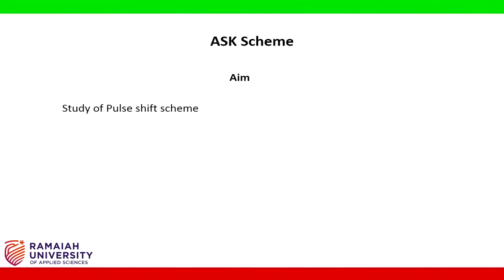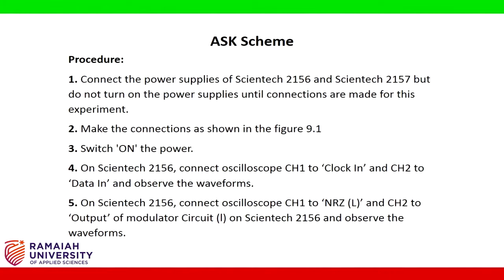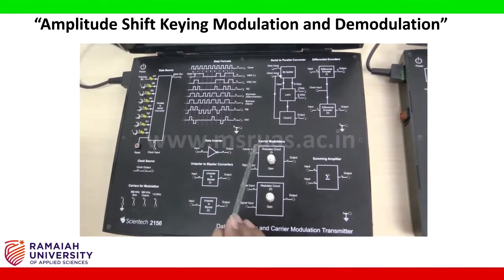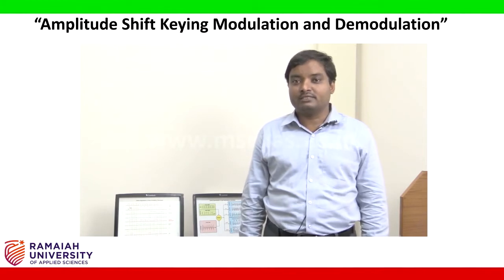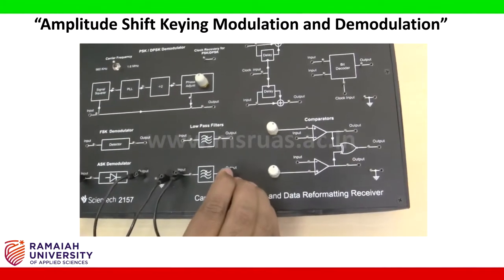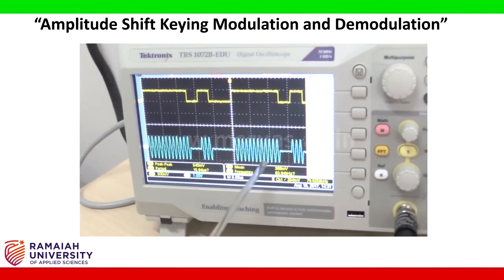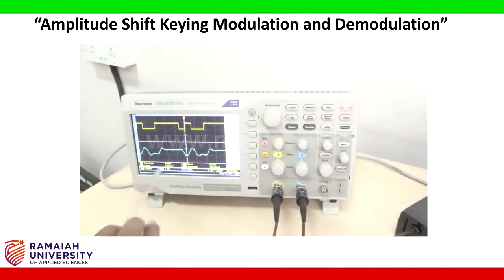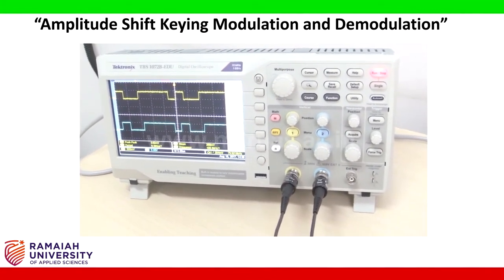Amplitude Shift Keying Modulation And Demodulation